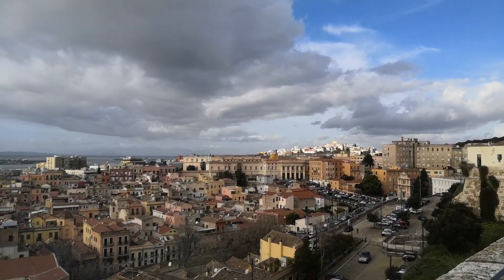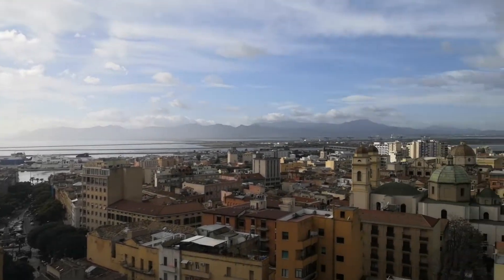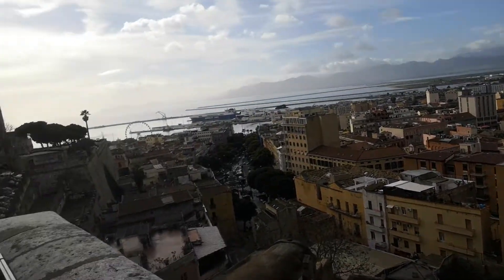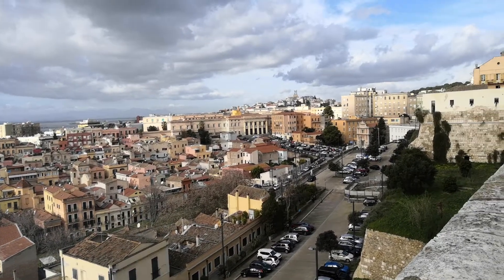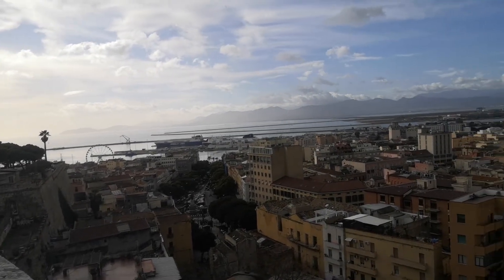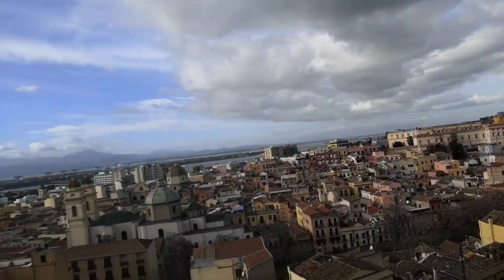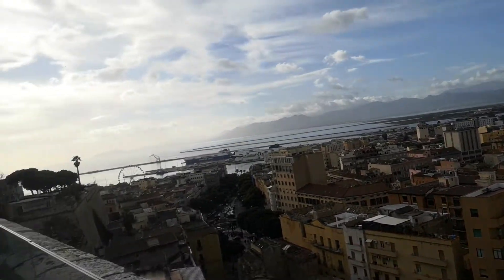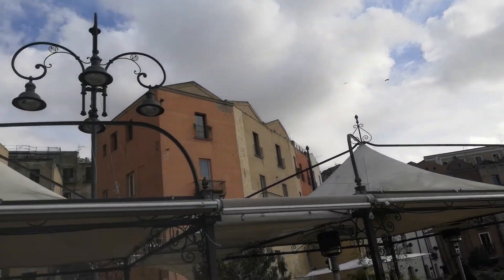Cagliari Historical port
Really amazing view from the top of the port. You can see the whole city & city ships going different areas like Palermo.